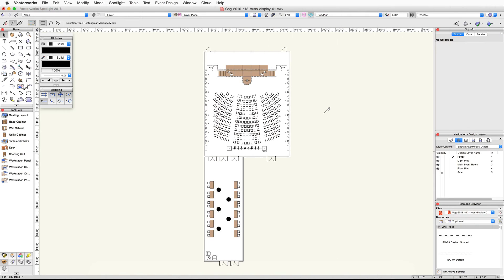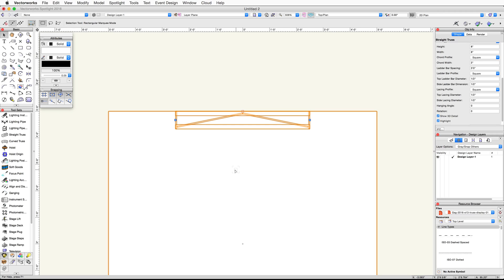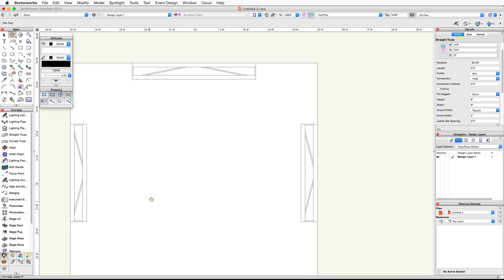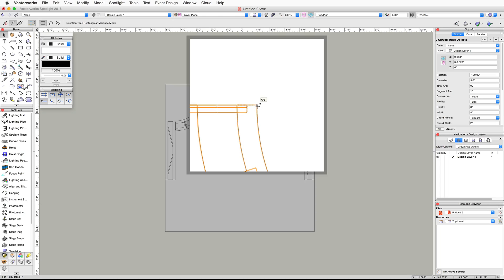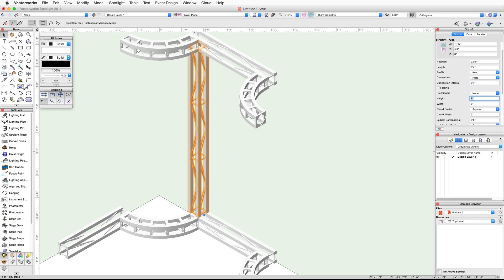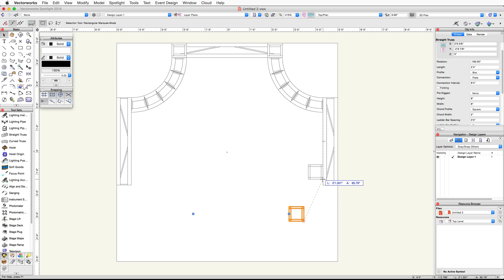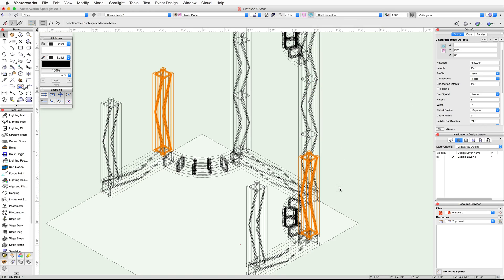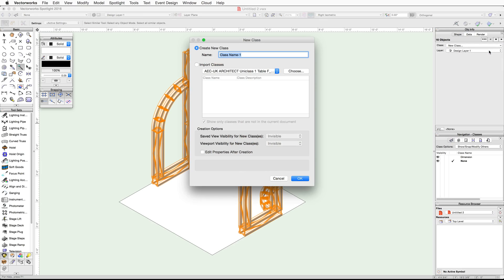GSG - Vectorworks Spotlight 2016 - 13 Truss Display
In this video, we are going to create an exhibit booth. Using the Straight and Curved Truss tools, we will create a truss display for the exhibit booth.